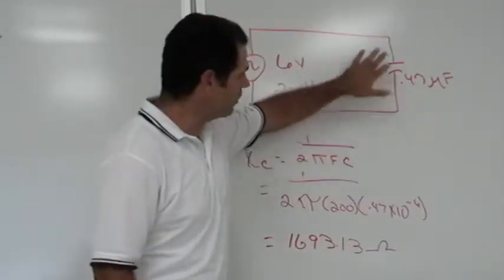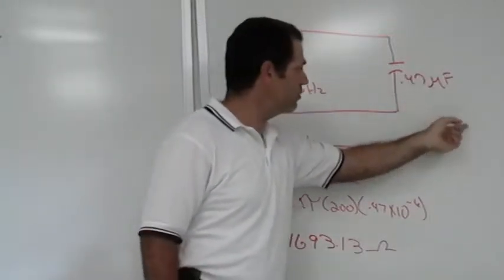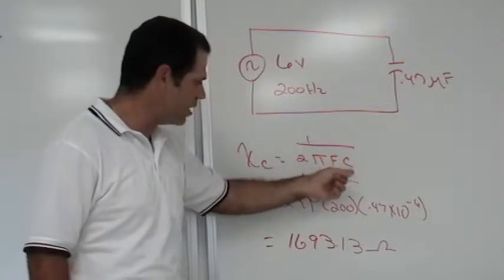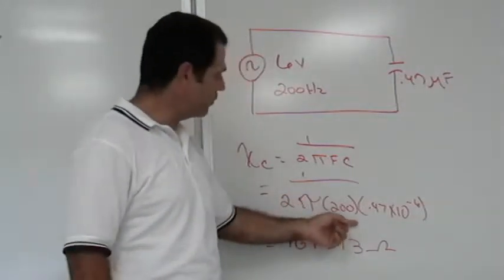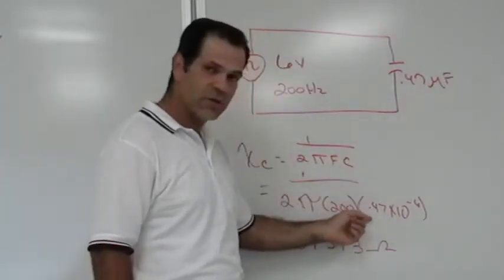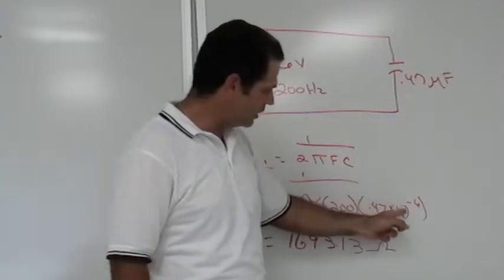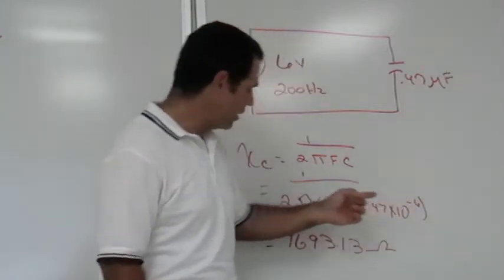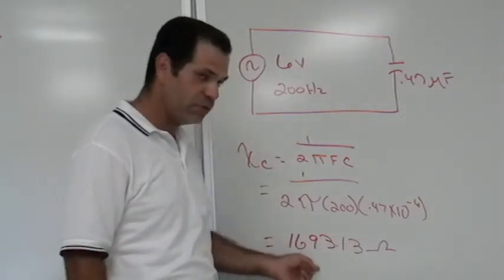Capacitive Reactance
Calculating Capacitive Reactance